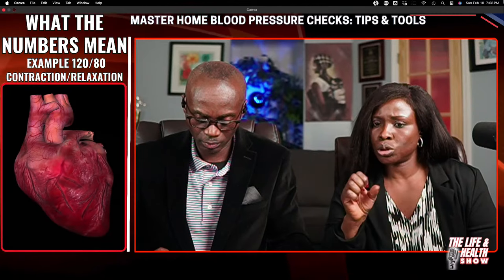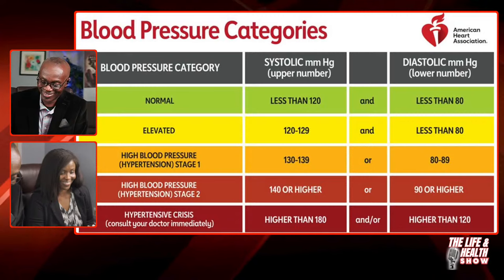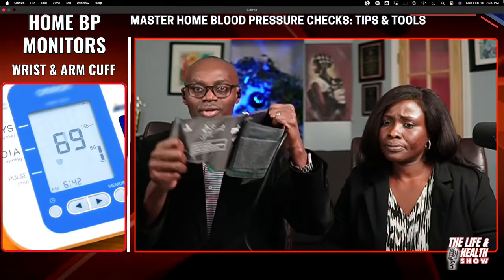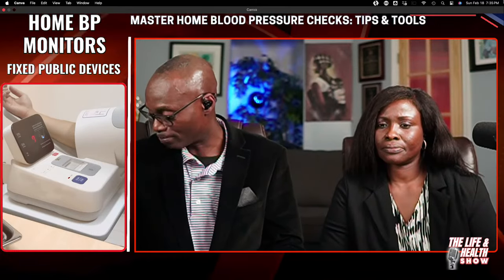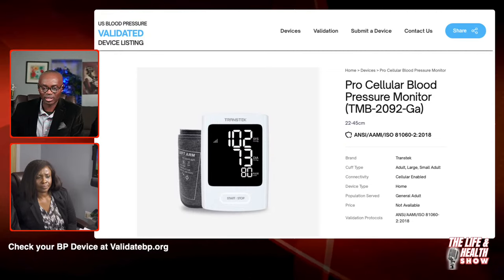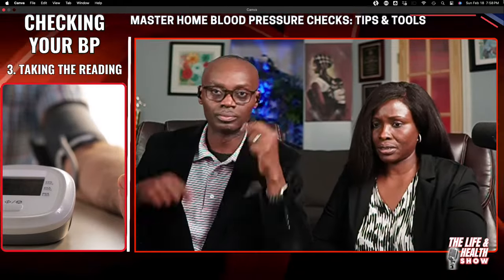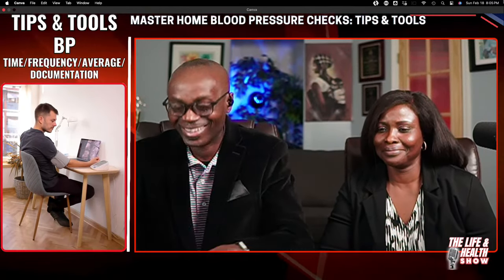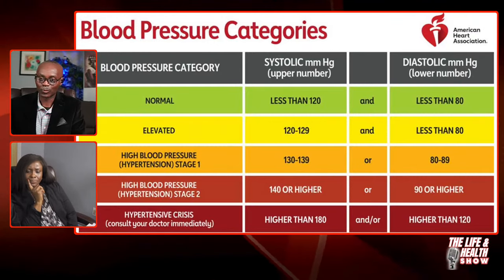How to Master Home Blood Pressure Checks: Tips for Accurate Monitoring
Get ready to transform your approach to heart health with our informative episode, "How to Master Home Blood Pressure Checks: Tools & Tips for Accurate Monitoring, episode 5 on the Life and Health Show this Sunday at 7 pm EST exclusively on Dr. Oteng's YouTube channel.

In a world where high blood pressure is a growing concern, learning to monitor your blood pressure at home is a vital skill that can give you the upper hand in managing your cardiovascular well-being. Hosted by the esteemed Dr. Oteng and the insightful Dr. Gifty Oteng, this episode is meticulously designed to guide you through the nuances of self-monitoring your blood pressure with precision and ease.

What to Expect in This Episode:
- Detailed Breakdown: We'll dissect what systolic and diastolic readings mean and how they affect your health.
Equipment Essentials: An in-depth look at the latest home blood pressure monitors and how to select the perfect one for your lifestyle.
Tutorial Excellence: Our hosts will provide a step-by-step tutorial, complete with visual aids, on how to take your blood pressure accurately at home.
Troubleshooting Tips: Discover how to navigate common issues and ensure your readings aren't compromised by external factors.
Question Time: Dr. Oteng and Dr. Gifty Oteng will be answering your questions live, offering personalized advice for your unique concerns.

We're on a mission to empower you with the knowledge to make informed decisions about your health. This episode is packed with expert insights, practical advice, and life-changing information.

Embrace the power of knowledge and join us on the Life and Health Show this Sunday.